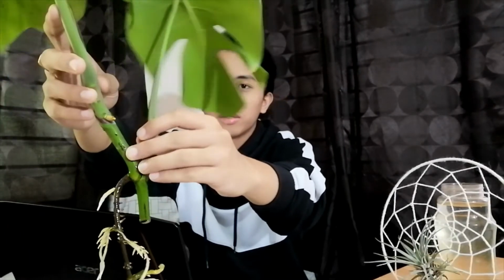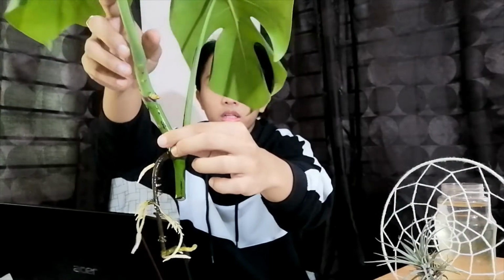MONSTERA OVERPRICING in the PH??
Hi so for this week's short video, it'll be all about Monstera because iv'e been reading a lot of comments in social media where people finds Monstera being overpriced. I hope this video would help you understand the reasons behind the prices of the Monstera D.

I Know its a short video, But i still hope you like it!!
Luv